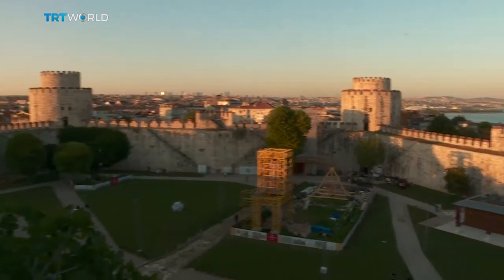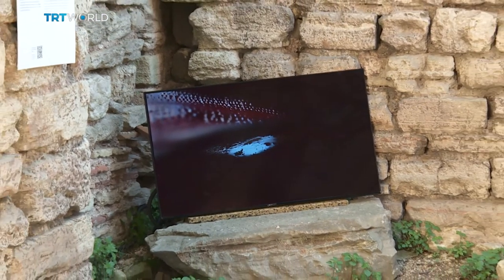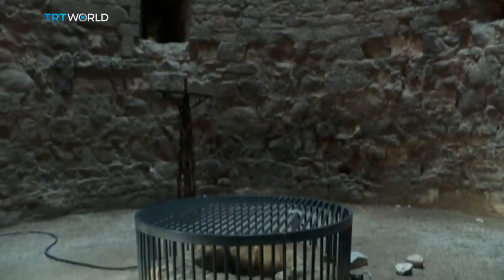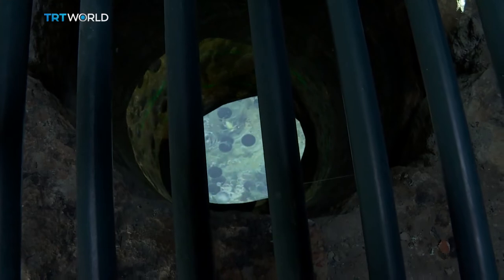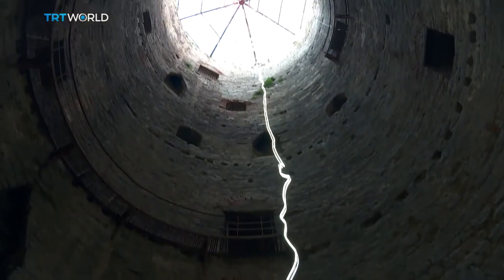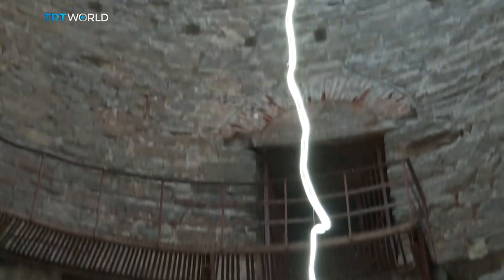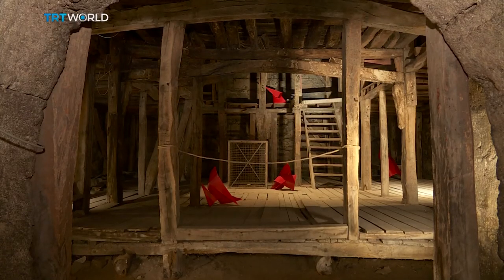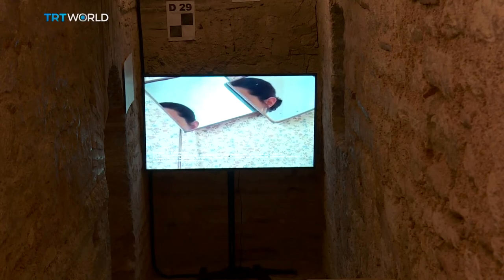Art Takes Over Yedikule Fortress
For centuries Istanbul's historic Yedikule Dungeons housed countless prisoners. And today, it's a tourist spot where art events take place. Zeynep Gokce went for a tour...